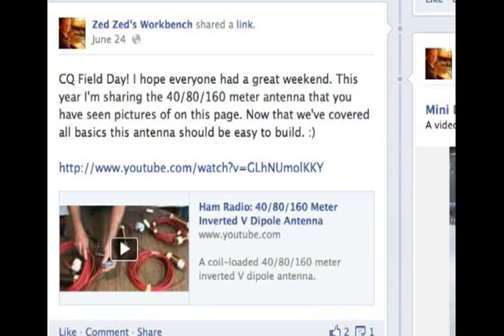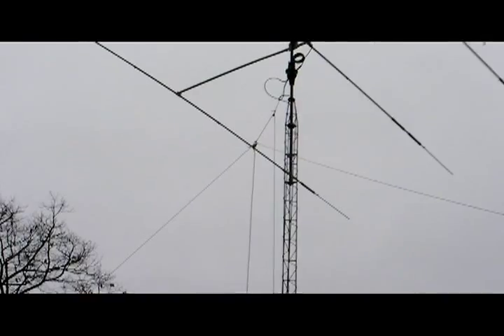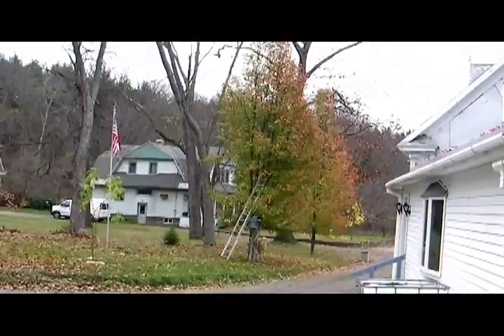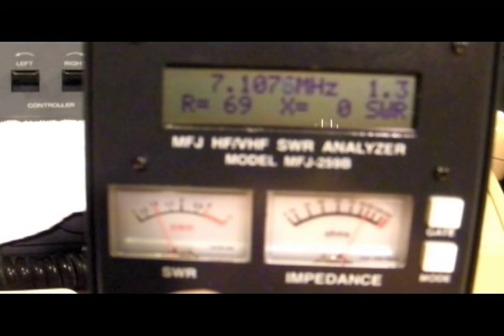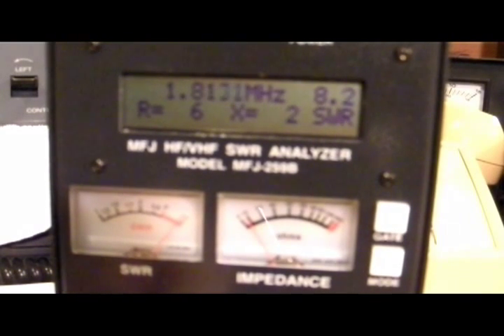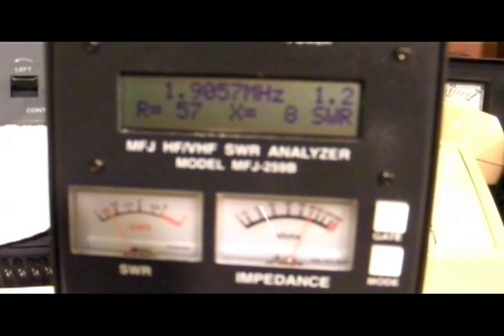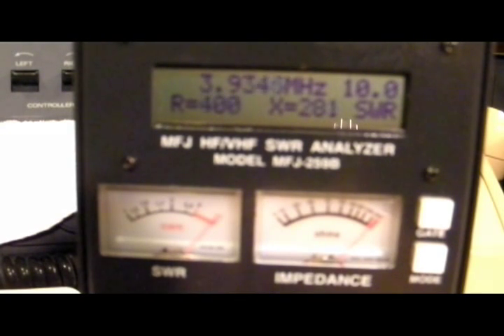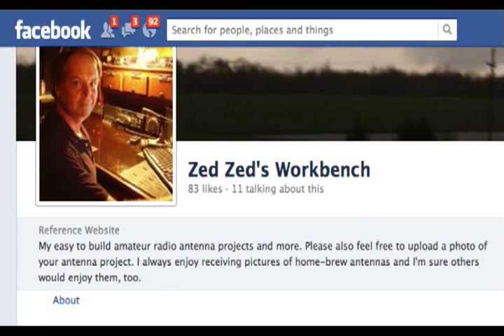Inverted V Antenna 40-80-160